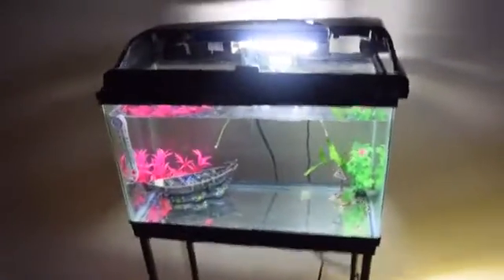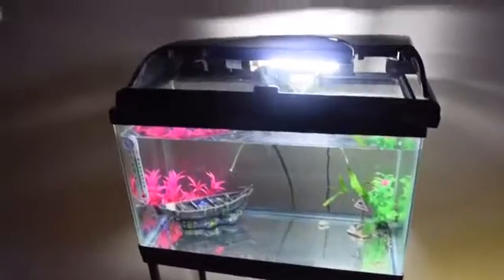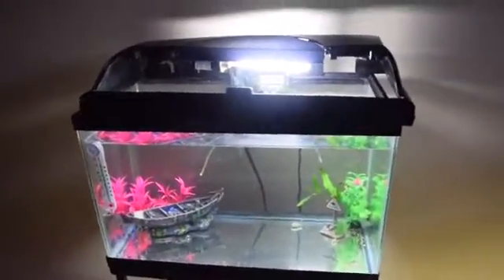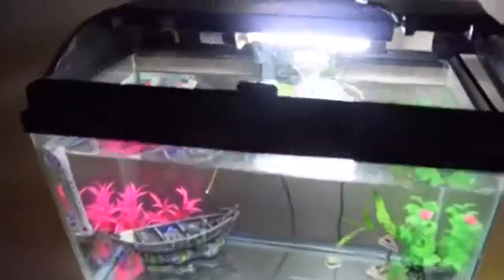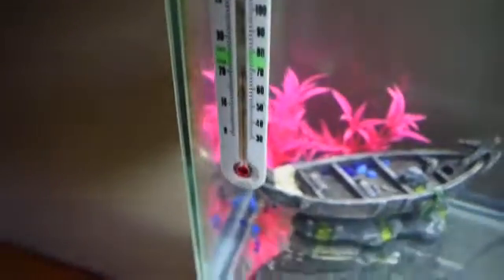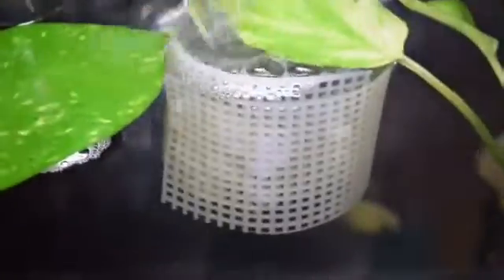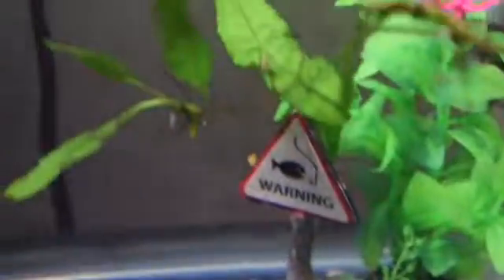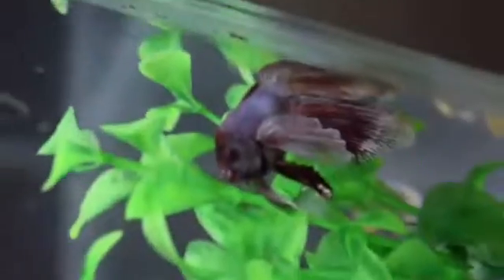HENRYS TANK TOUR!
henry is in his 10 gallon, this is temporary till april.
he will then be going in a 3 gallon.